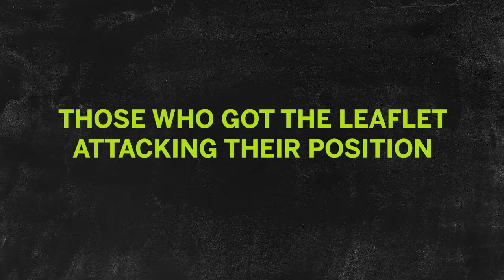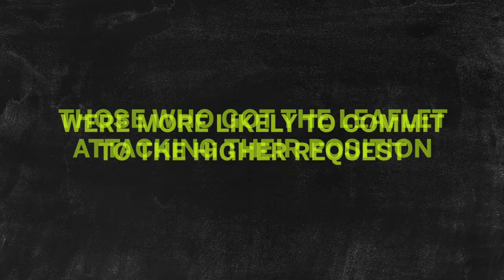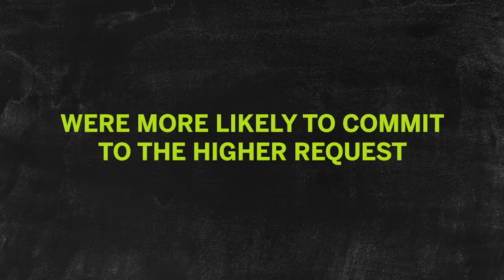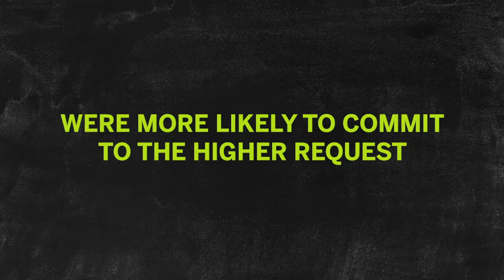The Boomerang Effect: How Attacks on Beliefs Can Backfire (Marketing Psychology)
This video is about the boomerang effect and how attacks on beliefs can backfire. We draw from the psychology of influence and marketing psychology.

Attacking someone's beliefs often makes that person even more convinced of their original belief. This interesting psychological phenomenon was introduced by Hovland, Janis and Kelly in 1952. Clearly, it is still relevant today in our highly connected world of social media.